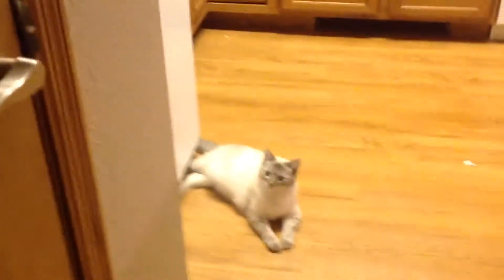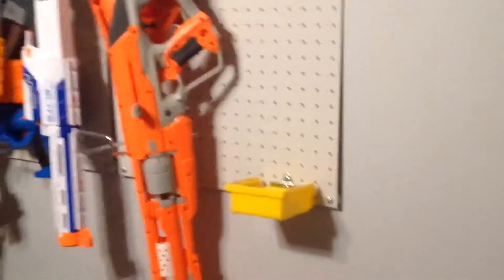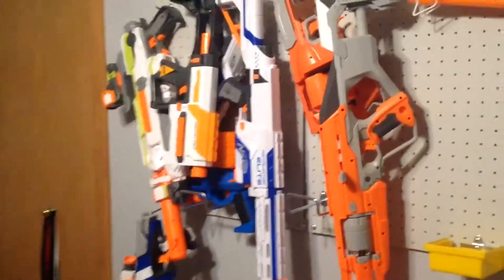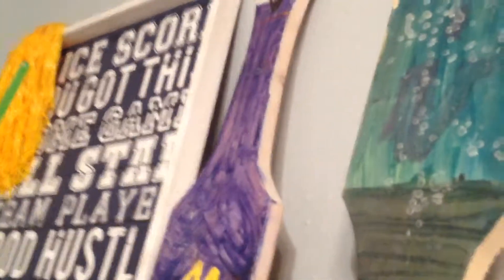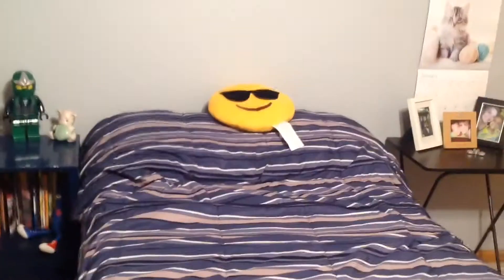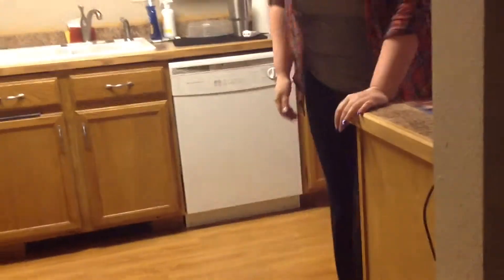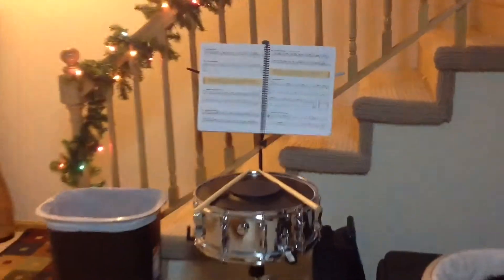House tour with intro